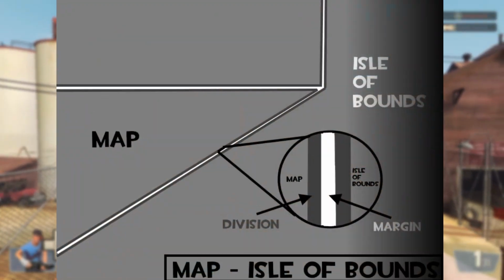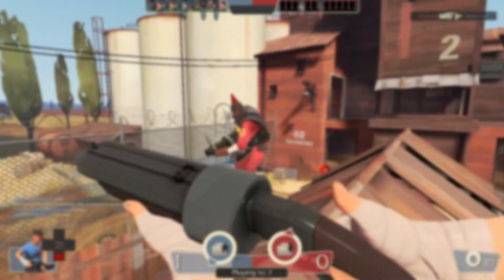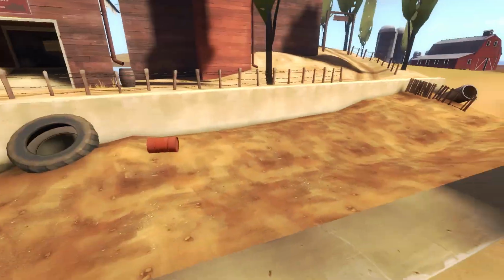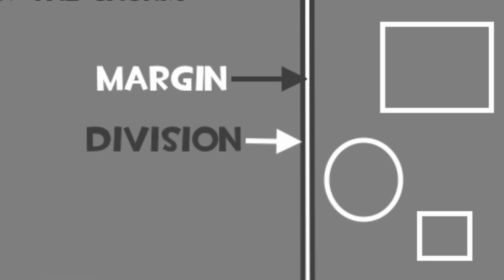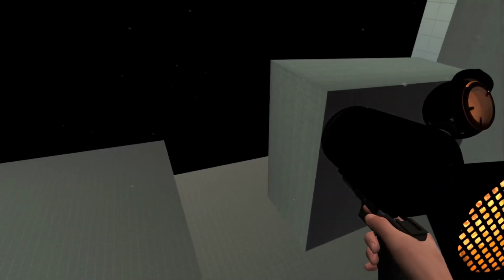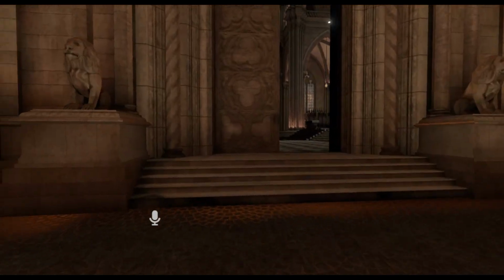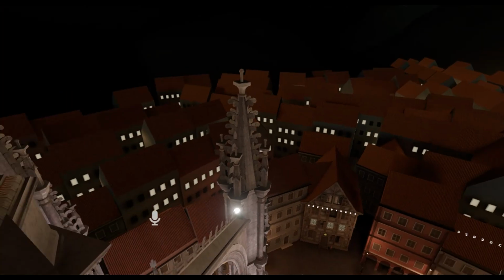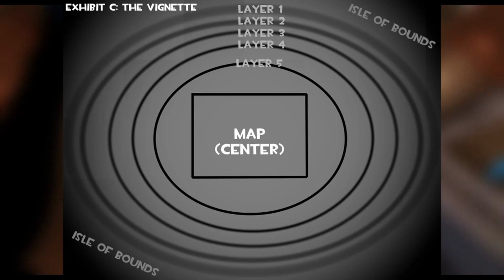What is the Isle of Bounds?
What exactly is it?
If you're a savvy with video games and maps, and you're acting like a donkey in the comments, please don't.
If you're a savvy with video games and maps, and are NOT a donkey in the comments, please enjoy. You might learn at least one thing in this video.
This video will break down different types of maps that can perfectly determine the Isle of Bounds.